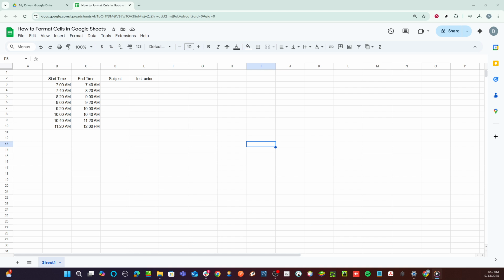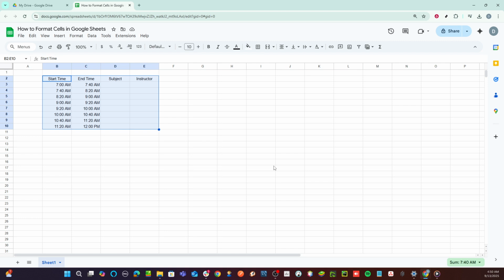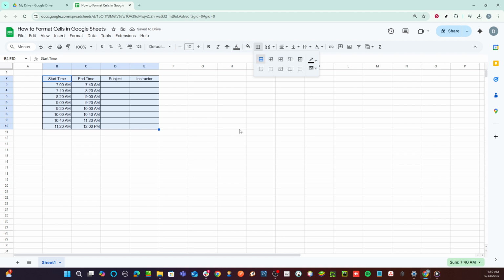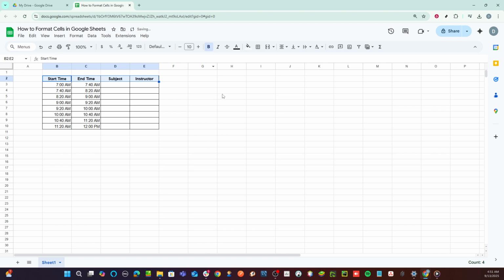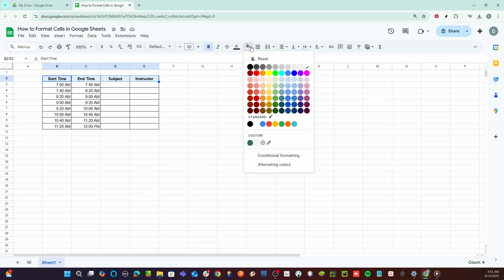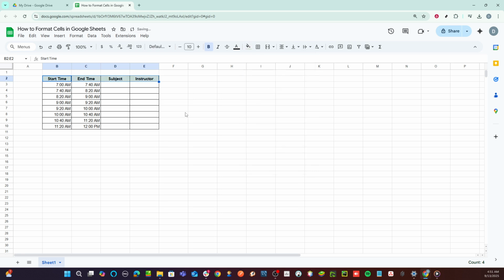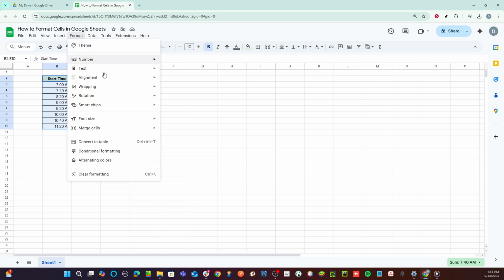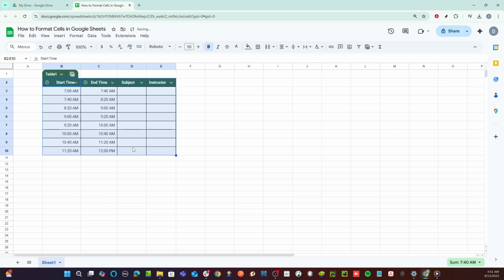How to Format Cells in Google Sheets [2025 Guide]